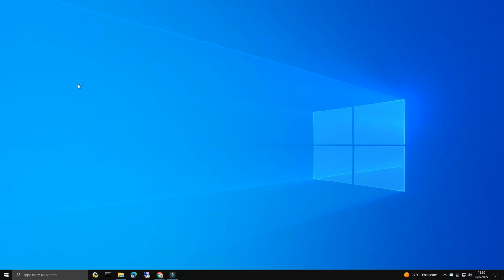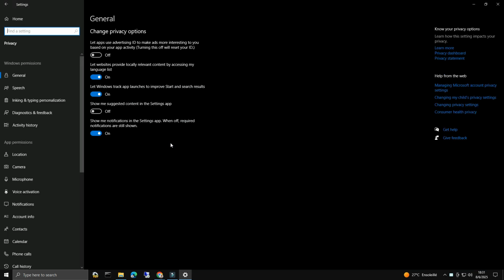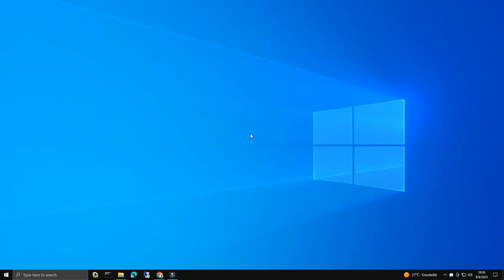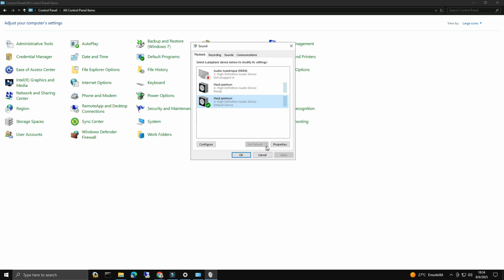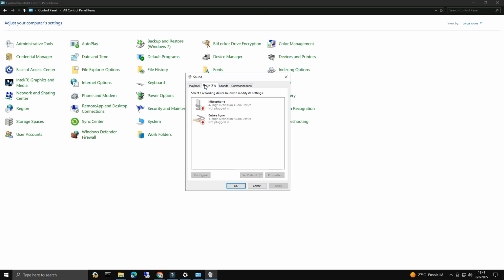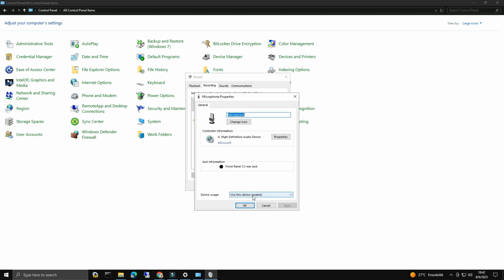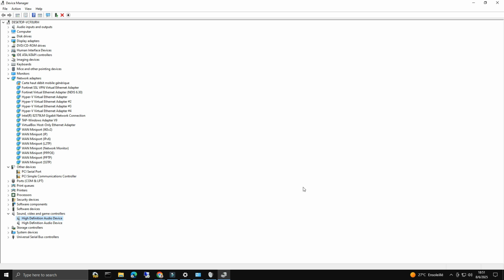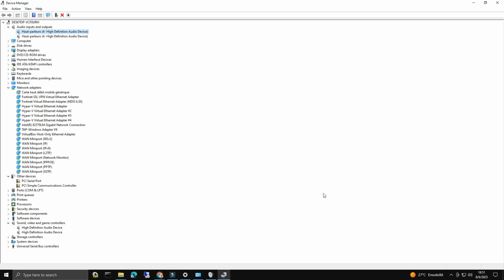Fix Mic Not Working in Windows 11 – Headset, Jack & Audio Problem Solved!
Mic not working Windows 11? Fix headset microphone not detected, audio jack not working, and sound input issues fast. This tutorial shows how to fix microphone problems in Windows 11 step by step.

Headset mic not working in Windows 11? In this tutorial, I’ll show you how to fix microphone issues, headphone jack not detected, and audio problems on Windows 11 step by step.
Headset microphone not working in Windows 11? This video will show you how to fix mic not detected issues, headphone jack not working, and all major audio problems in Windows 11 – step-by-step!

🛠️ In this video:
- Check and update audio input settings
- Set headset as default recording device
- Fix Windows 11 audio drivers
- Troubleshoot sound settings
- Get your mic working again fast

✅ Works for both built-in laptop microphones and external headsets (3.5mm or USB).

🎧 Tested on Realtek, Intel, and Bluetooth headsets.

📌 Related Fixes:
- Audio jack not working Windows 11
- USB headset not detected
- Laptop mic not working
- Windows 11 sound input not showing

📺 Full Walkthrough:

00:00 Intro
00:10 Sound Settings Check
00:20 Choose Correct Input Device
00:30 Set Default Microphone
01:43 Update or Reinstall Drivers